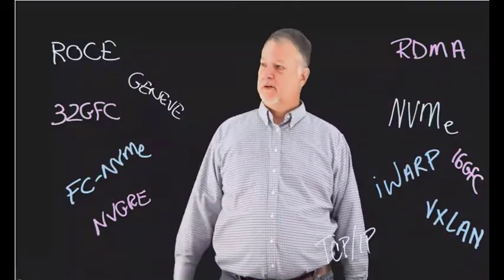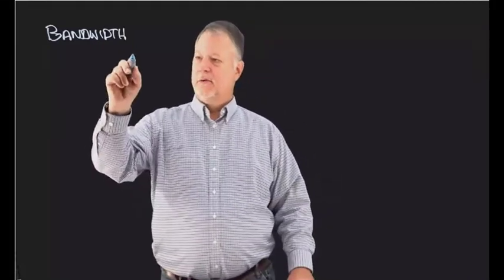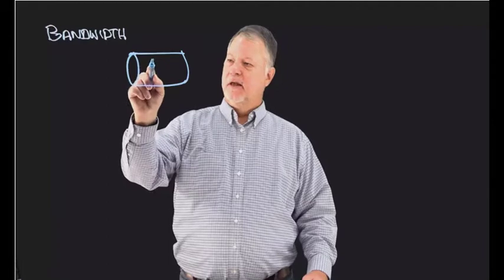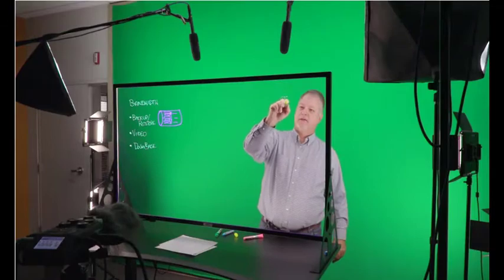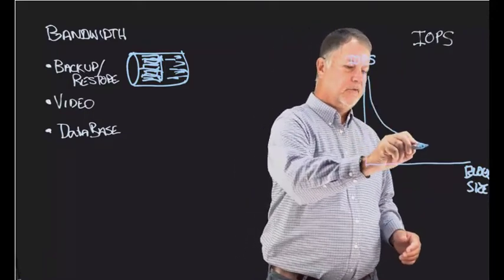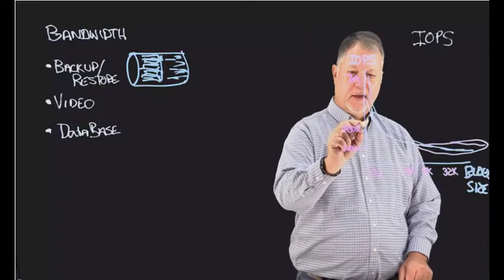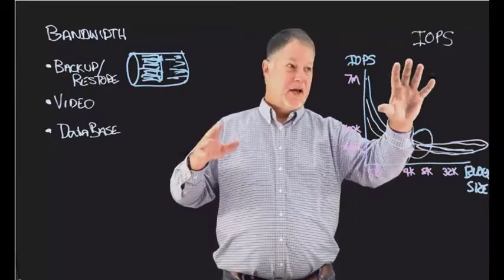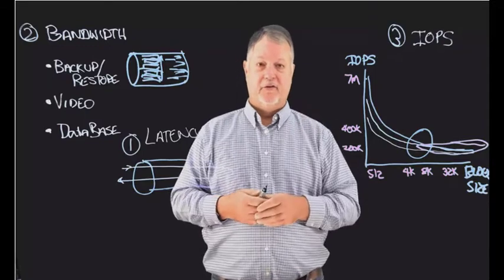Future Proof IO – IO Basics – Bandwidth, IOPS and Latency | Lightboard Session 2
Are you comfortable having discussions about IO connectivity with your server and storage clients? In this Future Proof IO lightboard video, we discuss the fundamental concepts for IO – bandwidth, IOPS and latency, and how they relate to each other and to the kind of workloads your customer may be looking to deploy.